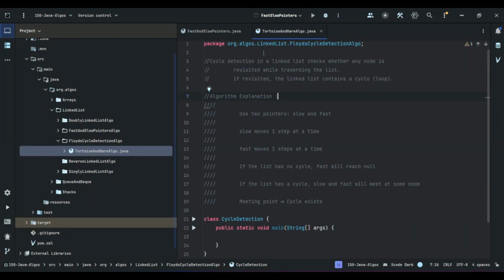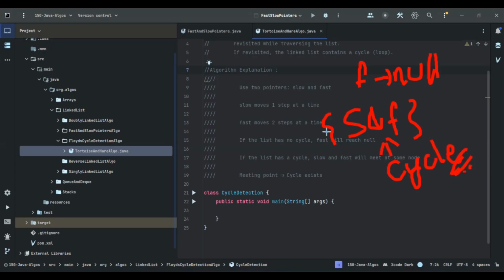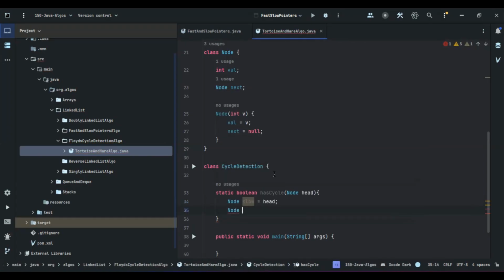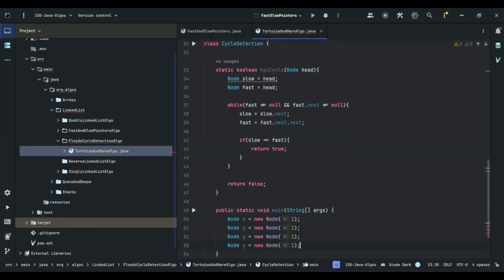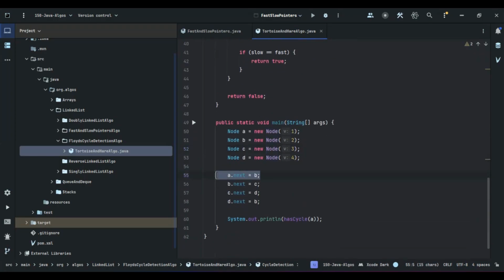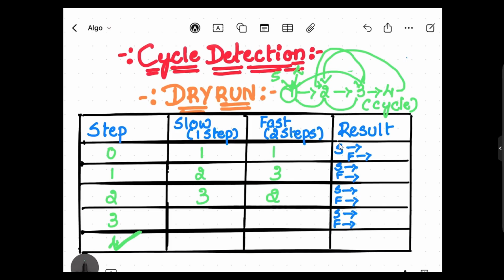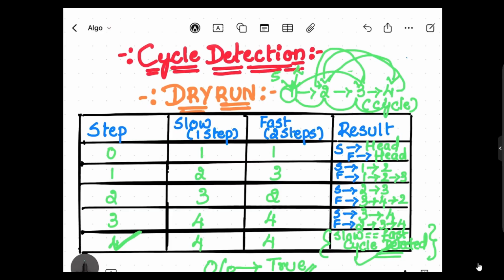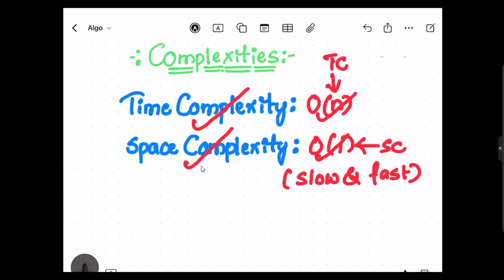24. Cycle detection Algorithm (Java)